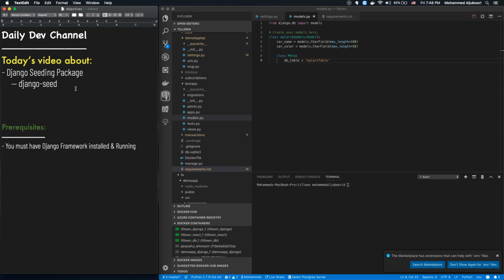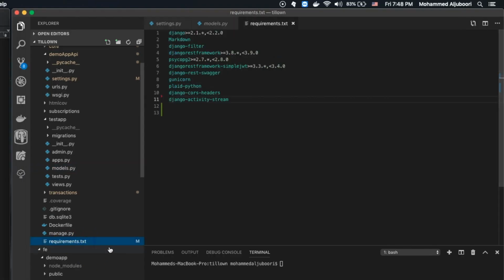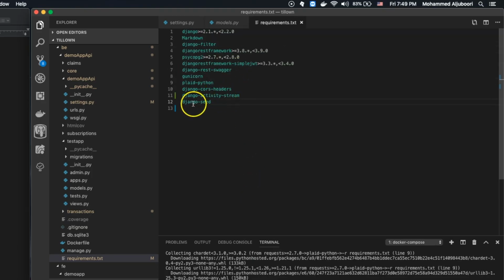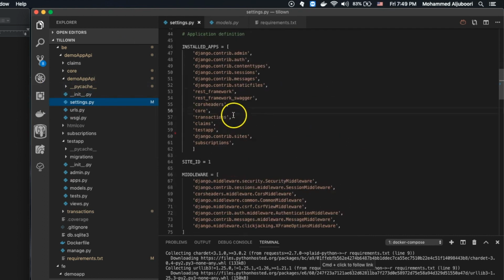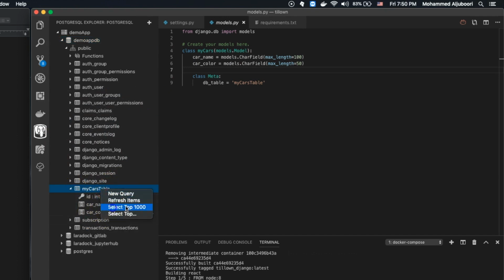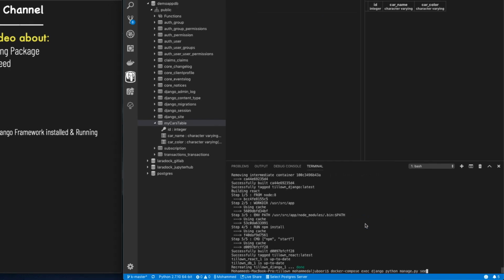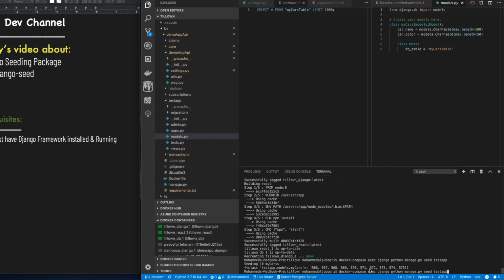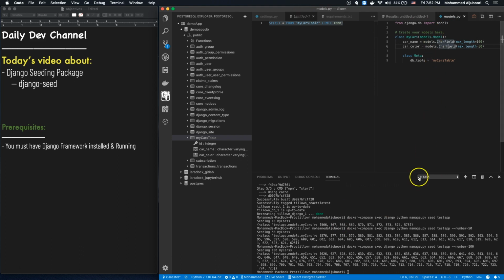The easiest way to install django packages & seed your DB with dummy data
I needed an easy way to fill up my new tables with testing data instead of doing that manually, and I found this library that helped me to achive my goal in few seconds! Therefore, I decided to share it with you and give you an example.

Also, this video demonstrate an easy way to install django package via docker.

Do you know a better package that does the same? share it with us in the comments.

Cheers.